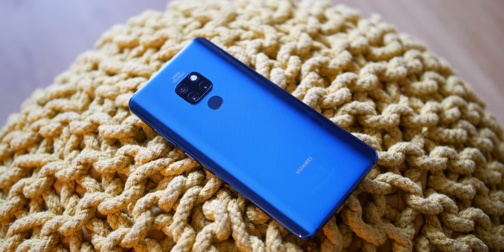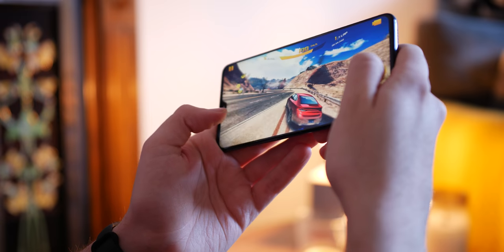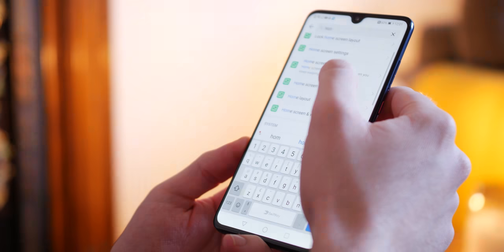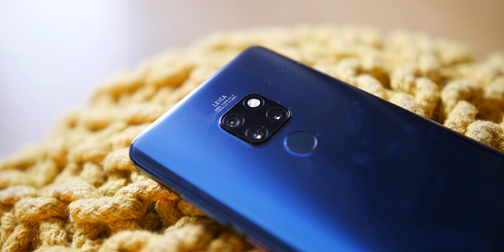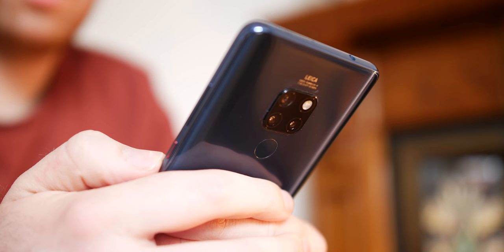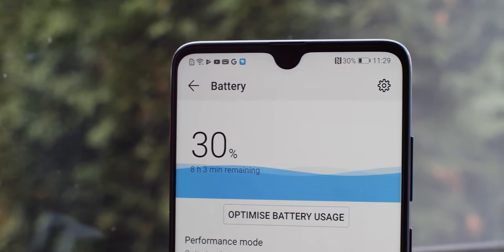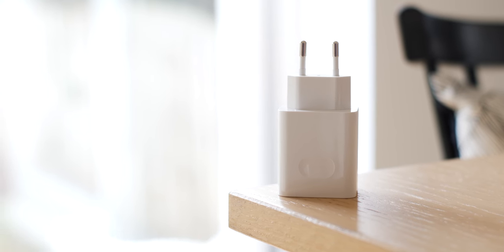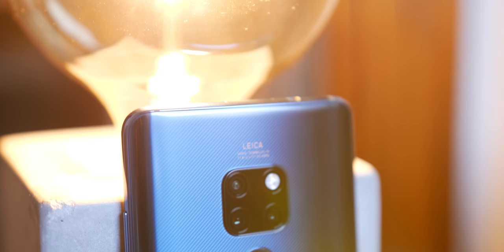Huawei Mate 20 review: In the shadow of the Pro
This is a superb handset in its own right, but it is still in the shadow of the Mate 20 Pro.